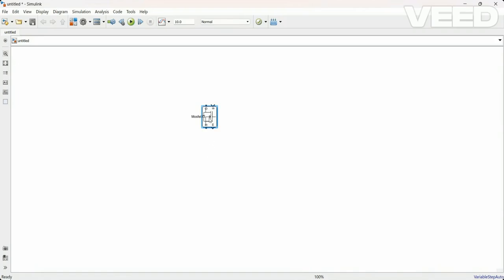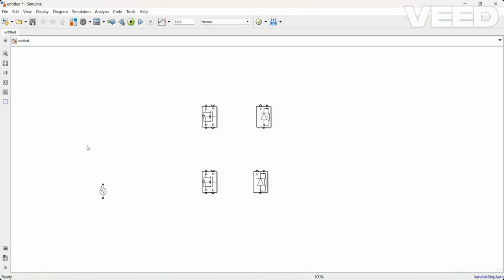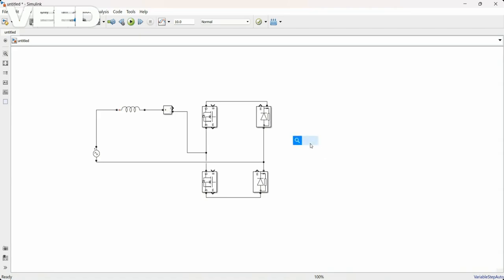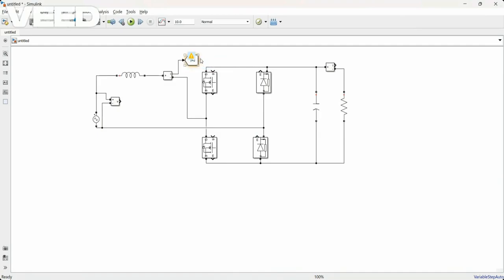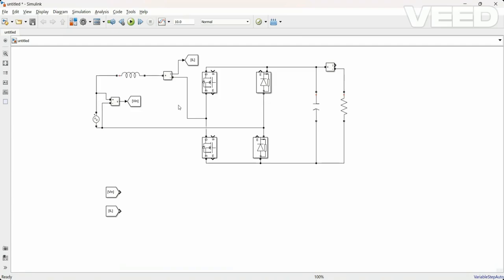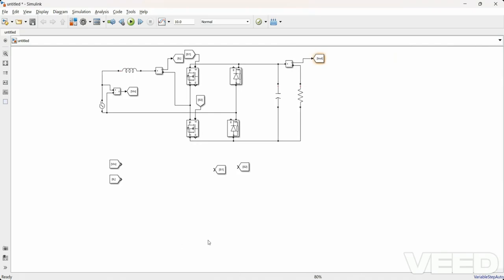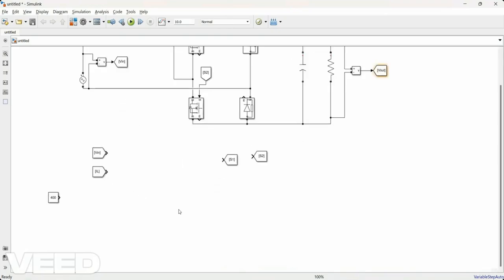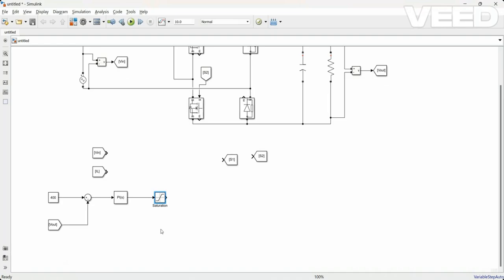Build a Totempole PFC in OBC of an EV using Matlab Part 1 | On Board Charger in EVs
This section starts with the building up of a totempole power factor correction topology in Matlab Simulink and then discusses the design of control loop.
A 4 switch totem pole power electronic converter is built in Simulink.
Suitable and required sensors are positioned in the topology.
The control alogrithm is just starting to be built - will be continued in part 2

The Matlab Simulink model shows a 2 Mosfet 2 diode Totempole based power factor correction topology. The first leg of the PFC is a fast switching leg with frequency upto 200kHz. The second leg is a slow switching leg which operates at 50-60Hz.
A suitable DC link capacitance is also added together with a resistive load in the Simulink model.

Lecture 1 :This section of the course gives an overview about the Power factor in AC circuits.

How the Power factor is calculated ?

How a non-unity power factor comes into being in AC transmission?

How the different non-linear circuit elements create a phase shift in the current?

How lagging and leading power factors are created?

Why EVs always do a power factor correction at source?

Why EVs like a Unity power factor?

Lecture 2: This section describer about the totempole topology of power factor correction in EVs.

How a Totempole converter looks like?

Advantages of a single stage totempole converter vs a multistage doubke boost converter.

Method of operation of a totempole converter.

Sneek peak into the totempole control algorithm.

Lecture 3: This section starts with the building up of a totempole power factor correction topology in Matlab Simulink and then discusses the design of control loop.

Lecture 4 : This section continues with the control algorithm of the totempole power factor correction.

It describes a dual PI Loop to fulfil unity power factor as well as a magnitude based closed loop control strategy to ensure a stable DC output.

Results of the simulation are discussed.

A unity Power factor is illustrated in the simulation results.

Lecture 5: This section illustrates the simulation results wherein the unity power factor is achieved by the designed control strategy

Lecture 7: This section describes how a PFC topology is integrated into an OBC of a EV.

What are the stages of an OBC?

How PFC output is linked to the next stage in an OBC?

Why PFC output cannot be directly used to charge the HV battery in the EV?

Understanding Power factor in AC circuits
Power factor correction topology in OBC
Matlab simulation
Matlab simulation results & integration of PFC circuit into OBC
Basic knowledge of Electrical Engineering
Basics of Matlab Simulink
Who this course is for:
Matlab Simulink development
EV Chargers Development
Power electronic engineers